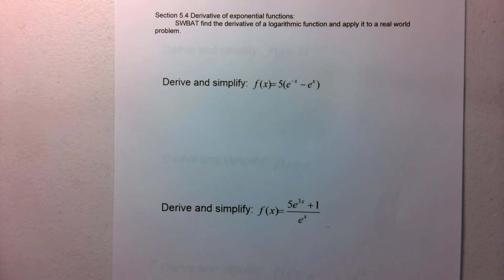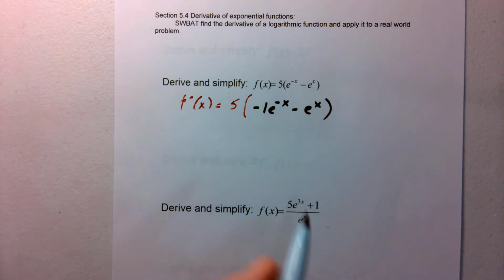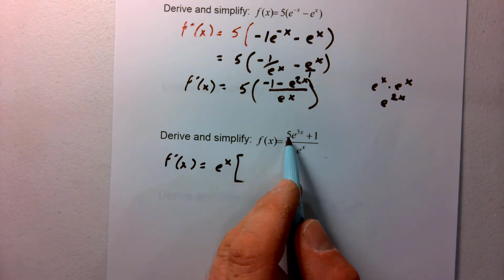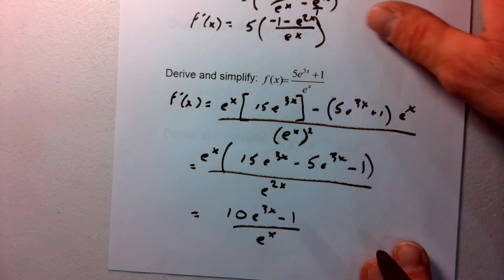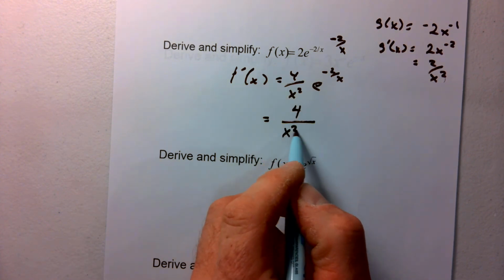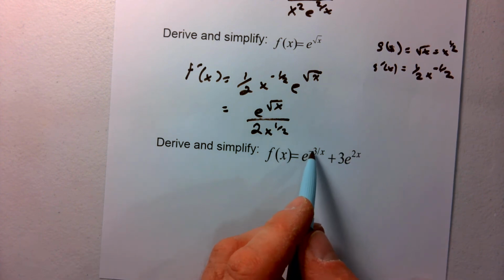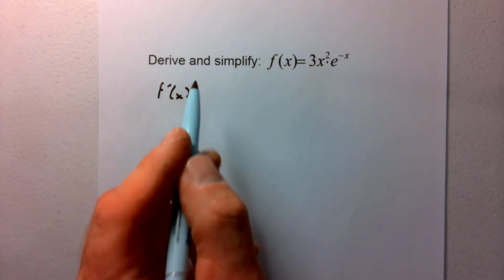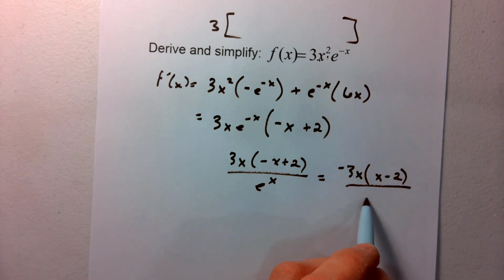Section 5 4 day 2 product and quotient with e